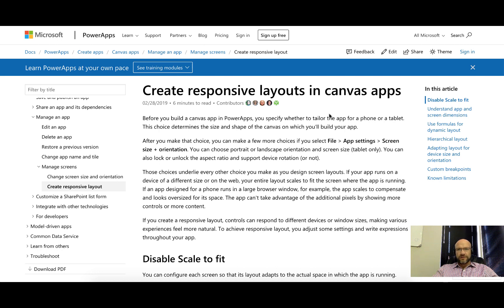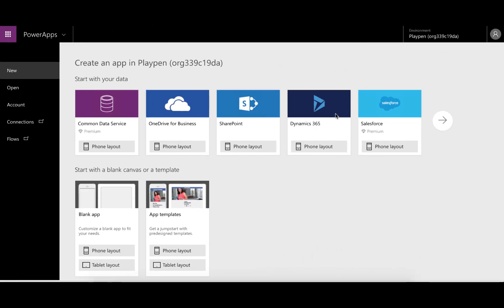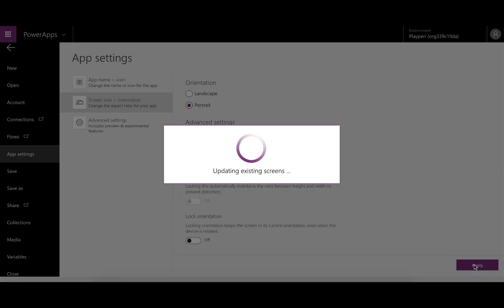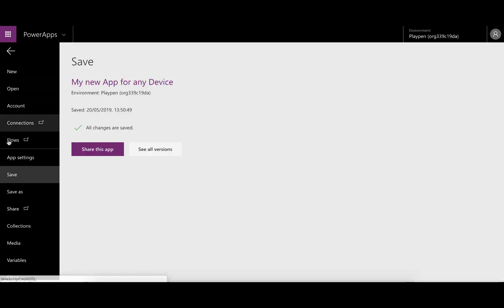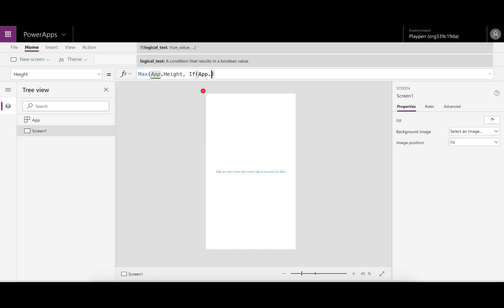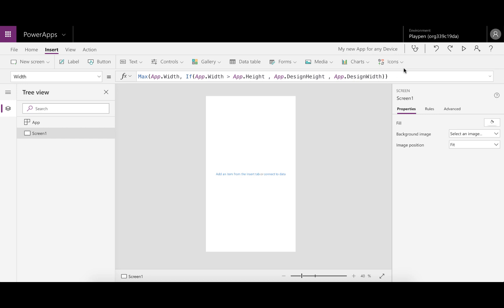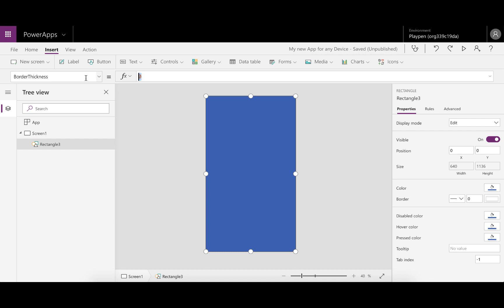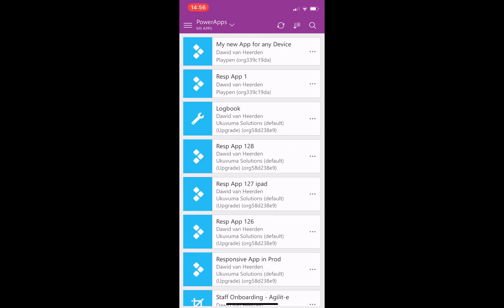Power Apps Responsive Designs | Part 1. Introduction (Tutorial)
In this Microsoft PowerApps video tutorial, we do a quick introduction to the new responsive functionality with an example on how to change the orientation of the app on a mobile device.

Response designs and layouts are critical to ensure greater user satisfaction on your apps, allowing users to view a PowerApps on multiple device form factors, without compromising the user experience.

If you have ever asked "How do I make PowerApps use the entire screen", this video is for you.

Here is the fabulous blog from the friendly people at Microsoft that discusses this topic in great detail: